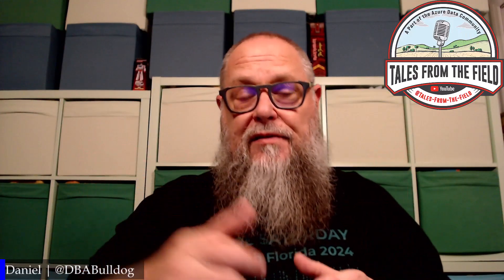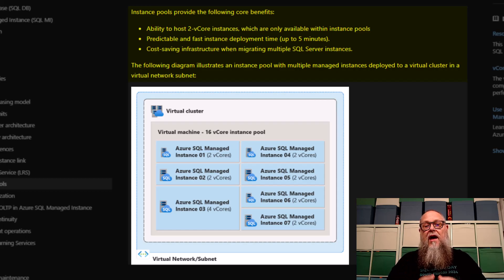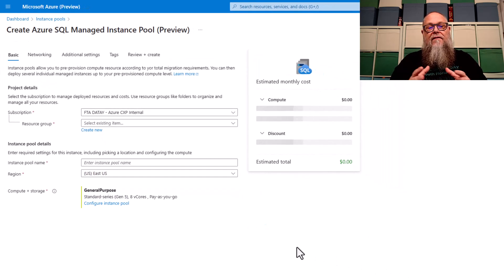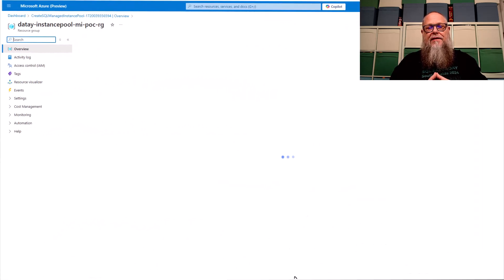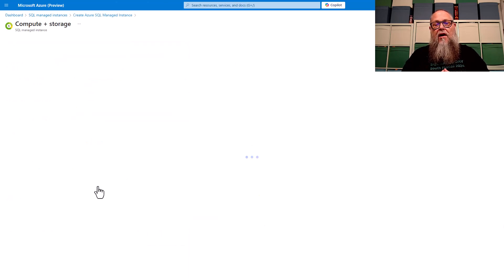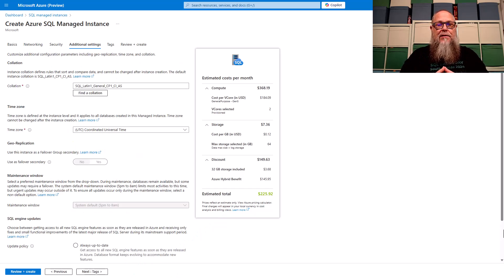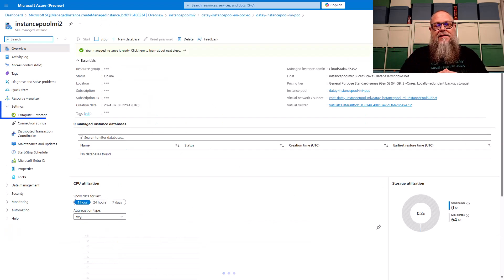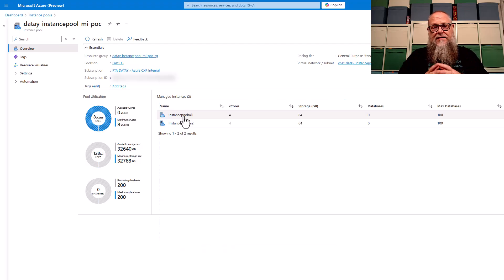Azure SQL Managed Instance: Instance Pools Fast, Predictable, and Scalable!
How do we make Azure SQL Managed Instance Scaling and Provisioning faster?!? How do we make it easier to spin up and spin down new environments? In this video Daniel Taylor, aka @DBABulldog , has got you covered!  We walk through all the steps, the scenarios, and the benefits!

Chapters
00:00 Intros
00:58 Instance Pool Documentation, Core Benefits, Scenarios & Limitations
02:13 The Demos Begin here, Deploying the Instance Pool
03:32 First look at the Instance Pool dashboard
03:45 Out first fast and predictable deployment of MI to the Instance Pool
05:37 WOW!!! How long did it take to deploy MI to Instance Pool
05:52 Deploy a second MI and review Application Scenarios
06:12 2 MIs deployed how quickly? This thing is on fire!
06:23 How quickly can we scale? Let's find out.
07:18 My thoughts, a possible scenario, & closing comments

What is an instance pool (preview)? - Azure SQL Managed Instance

Create an instance pool (preview) - Azure SQL Managed Instance \ Limitations